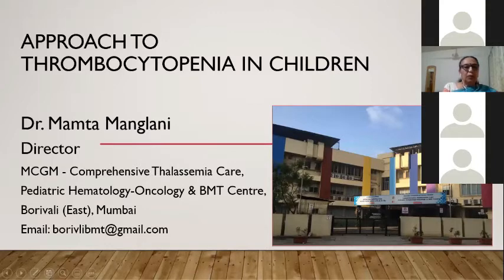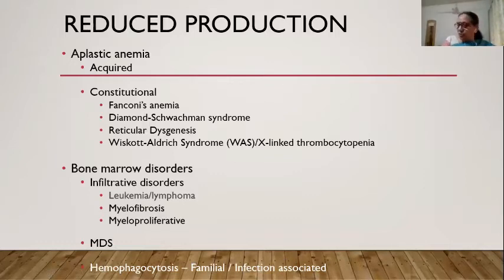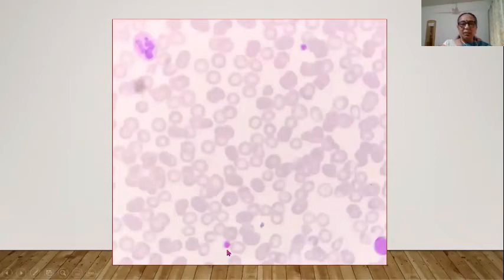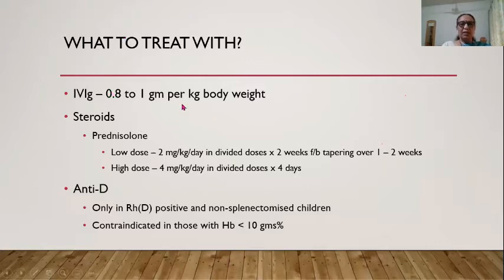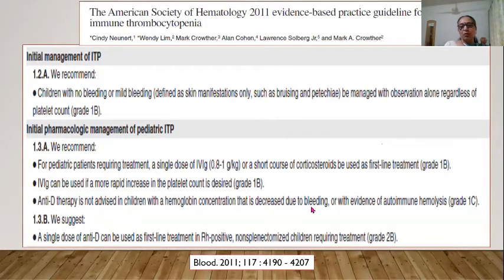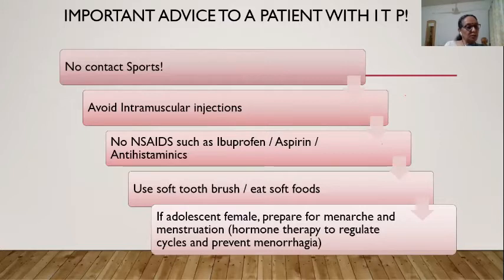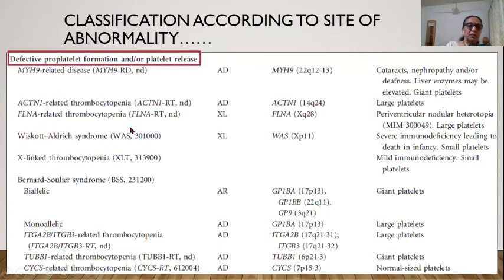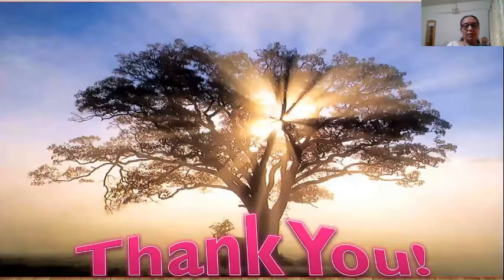Thrombocytopenia in Children | Dr. Mamta Manglani | Pediatric Hemato Oncologist